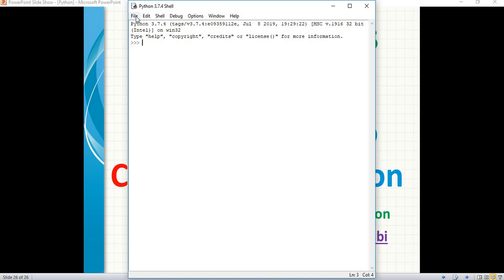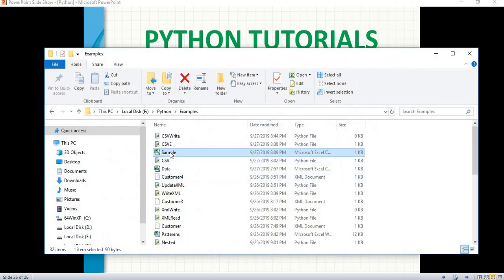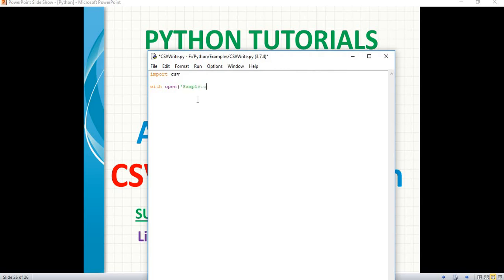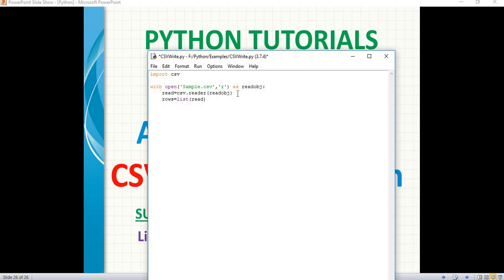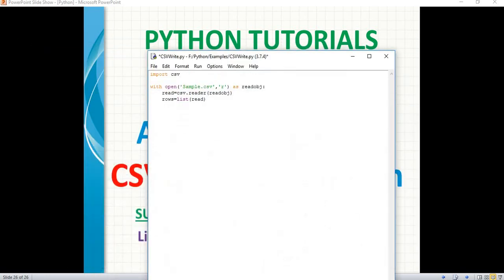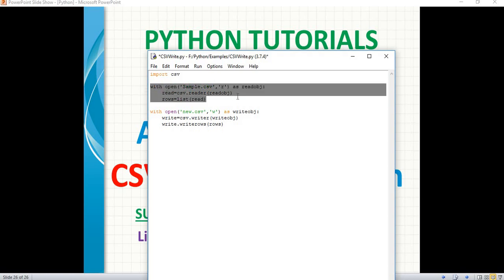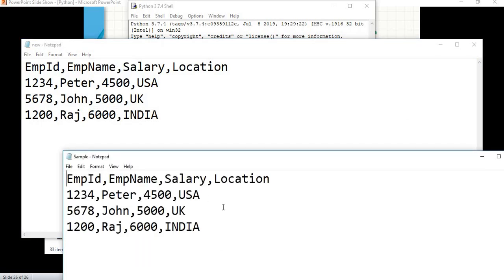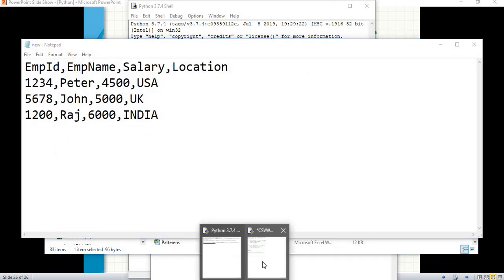python tutorial | write or append data to csv file using python | python writing csv files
write or append data to csv file using python
python writing csv files
python write data to csv files
csv modules in python

Python tutorials for beginners List of Operators in Python

How to declare variables in Python